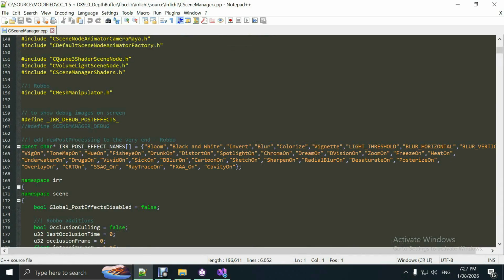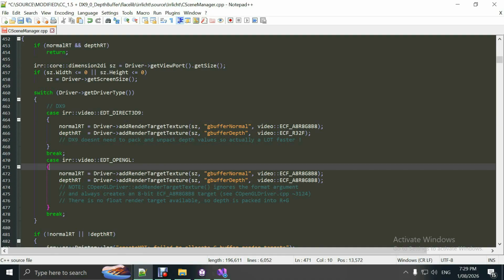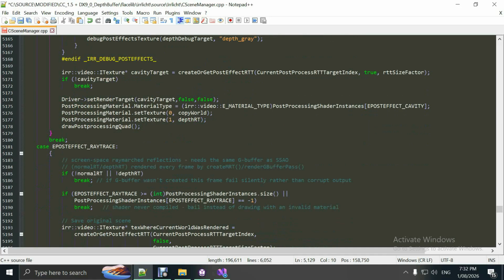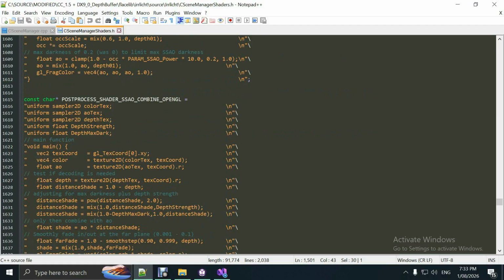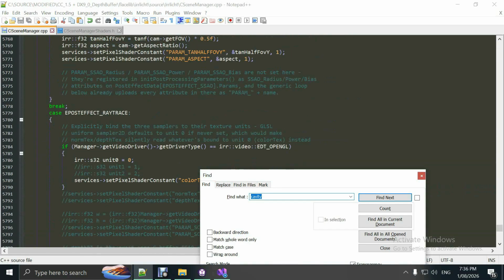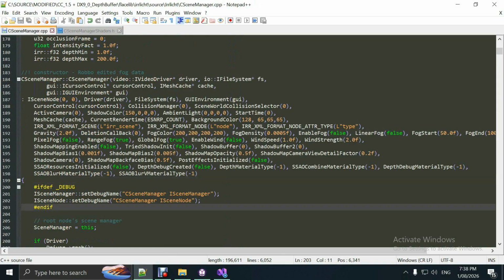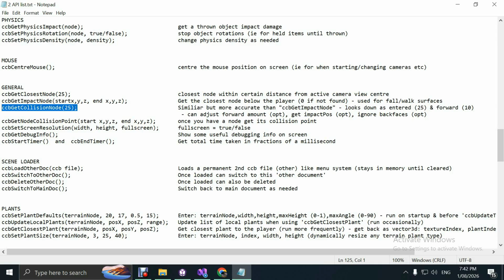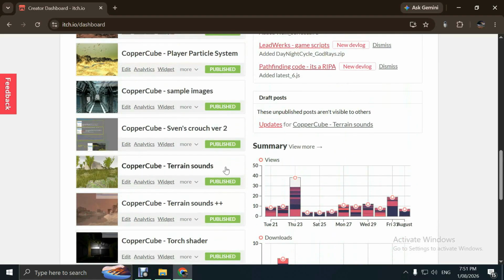CopperCube 6 - Depth Buffer shaders